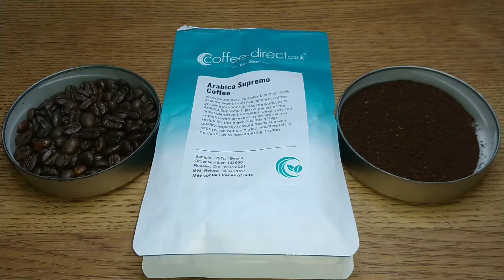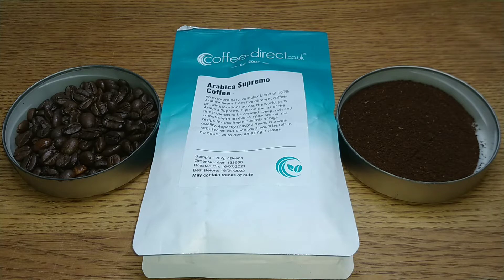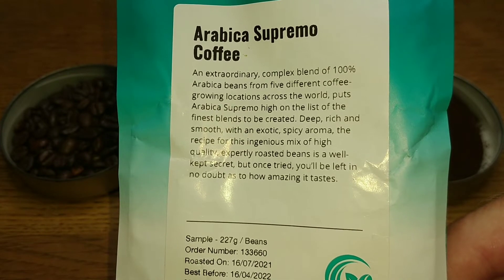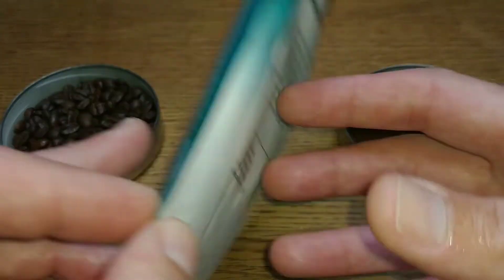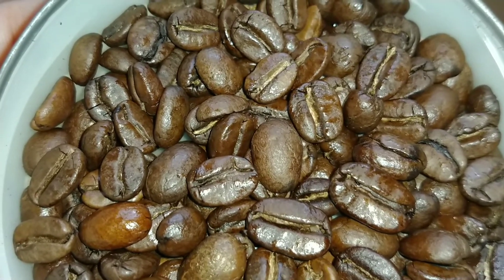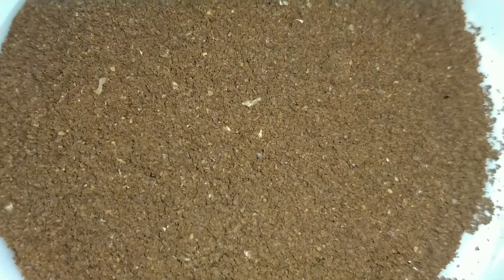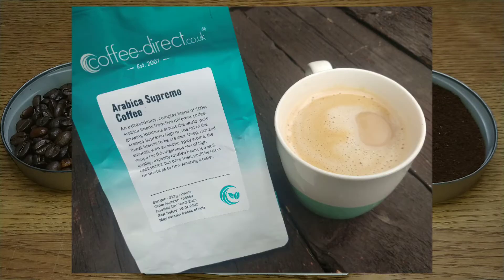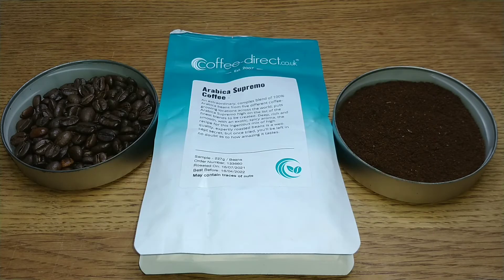Coffee-Direct Arabica Supremo Coffee Beans Review.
This is my quick review of coffee-direct.co.uk Arabica Supremo coffee beans...a quality blended coffee from 5 different regions.